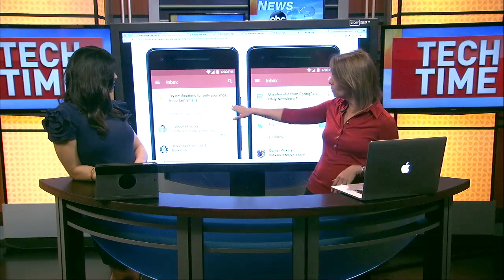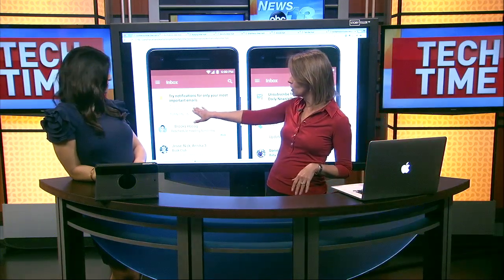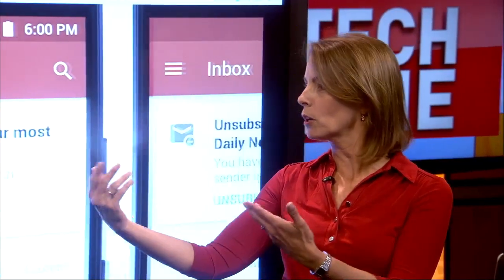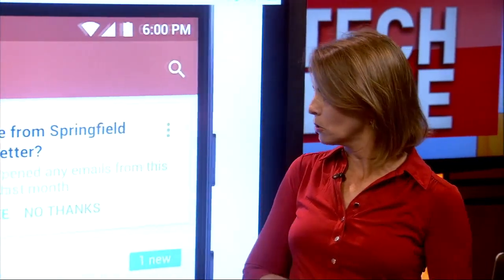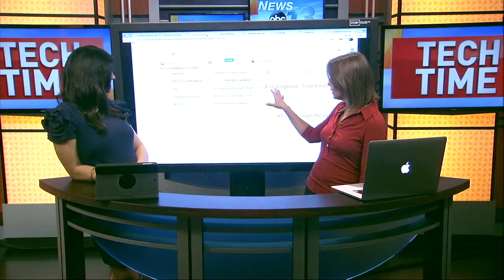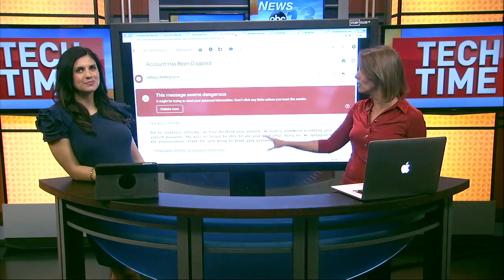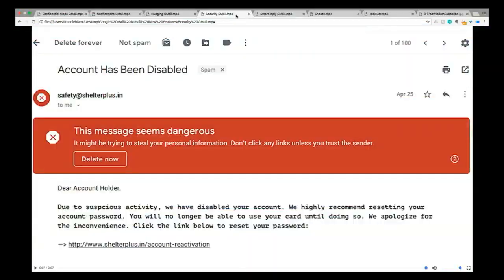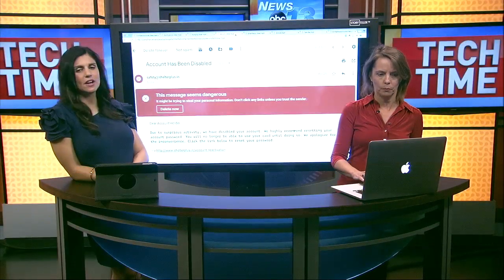Gmail's New Feautes & Benefits Confidential mode, security, nudge, snooze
The millions of Gmail users have access to the set of new features that were released today by Google. It is the biggest Gmail update that has been released. All of the new features in Gmail are designed to improve productivity, make it more secure and streamline common actions.